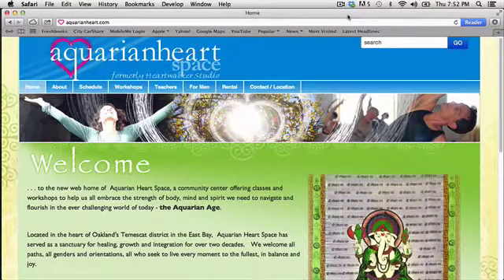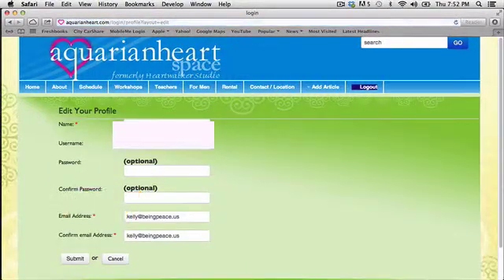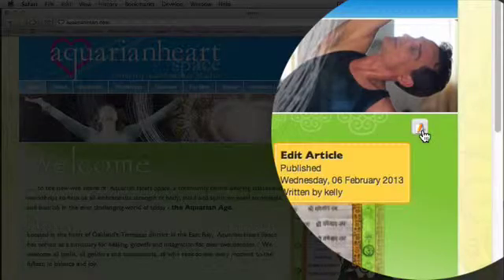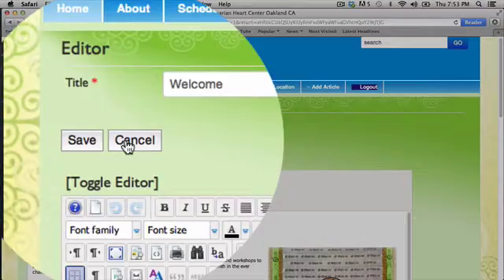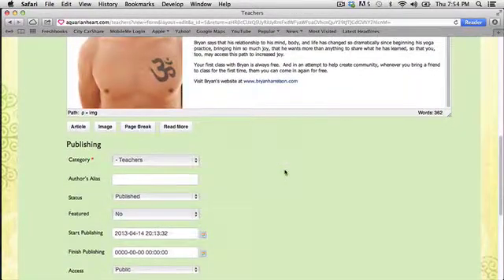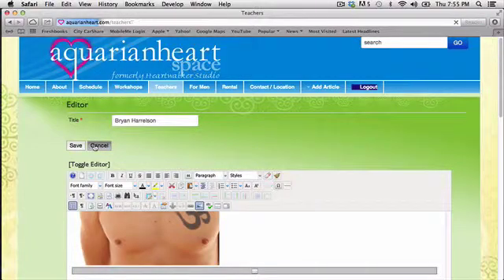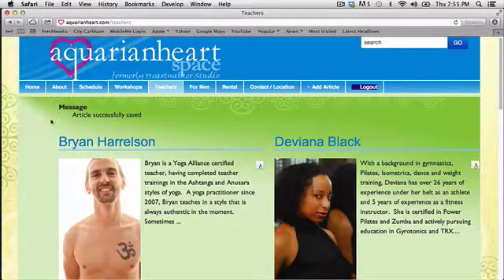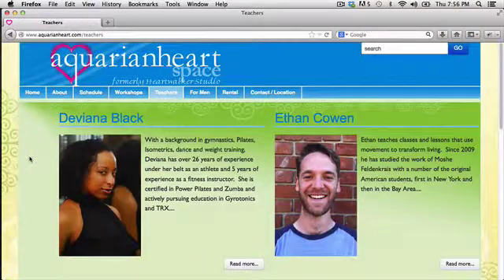edit existing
AQH Edit Existing